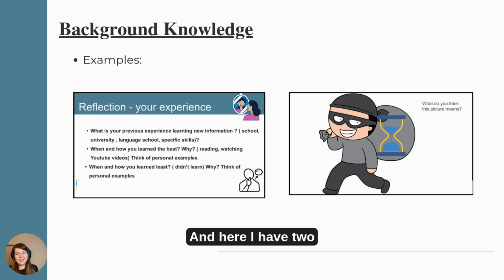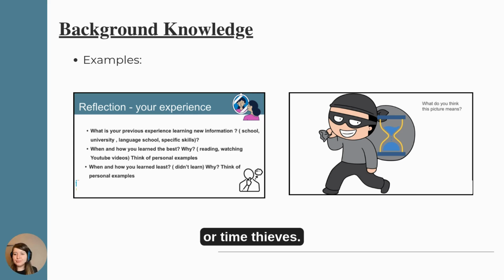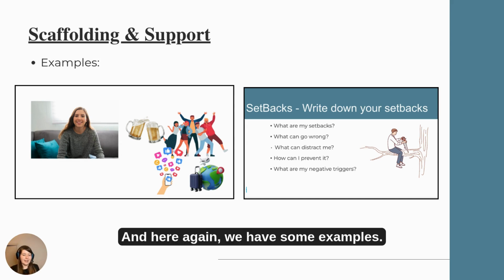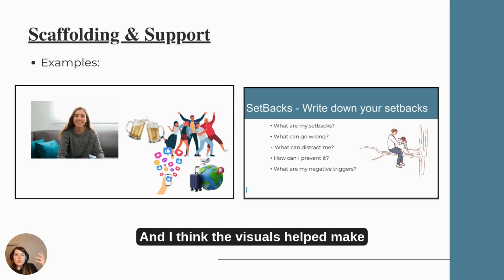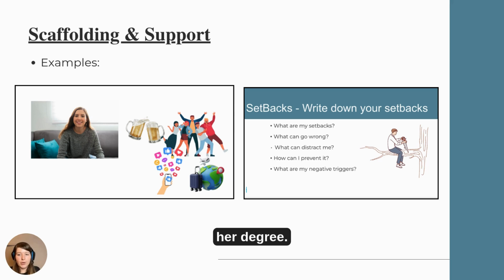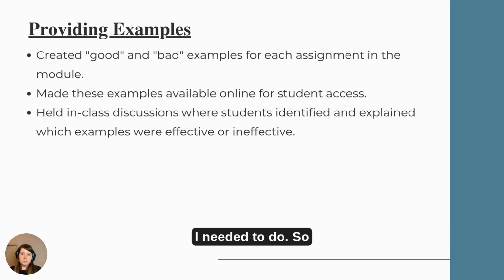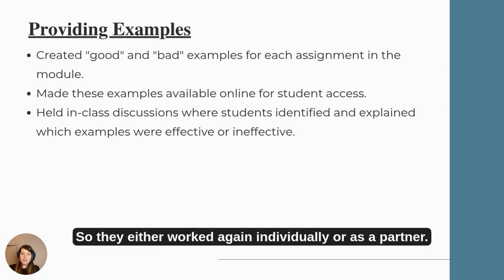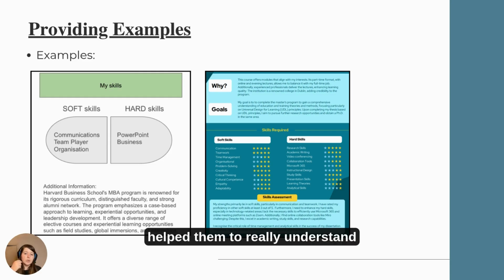Multiple Means of Representation. Integrating UDL in Multilingual Classrooms (Part 3).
In this third part of my Universal Design for Learning (UDL) video series, I focus on the second UDL principle: Multiple Means of Representation.

I share practical examples of how I supported students’ understanding by presenting information in different ways — from creating a multilingual glossary of key terms to using visuals, scaffolding, and real-life examples that helped make complex ideas more accessible.

You’ll see how small adjustments, like using simple visuals, breaking tasks into steps, and connecting new content to students’ prior knowledge, can make a big difference in supporting diverse learners.

This part continues my reflection on how I’ve applied UDL principles in my teaching practice with international students in Ireland.